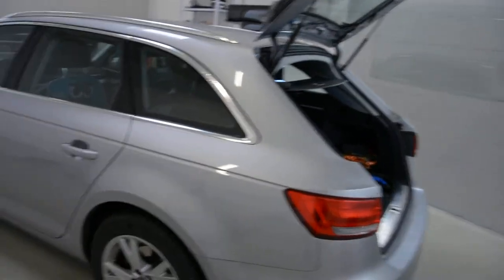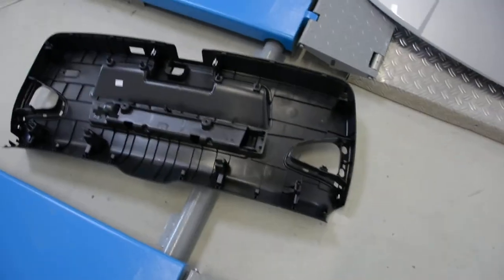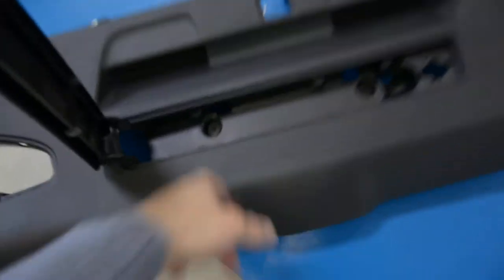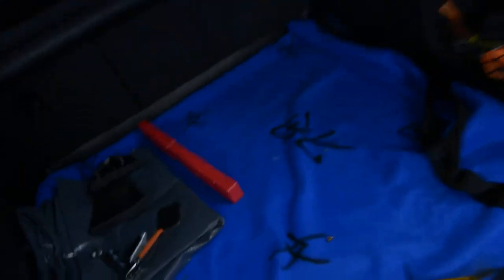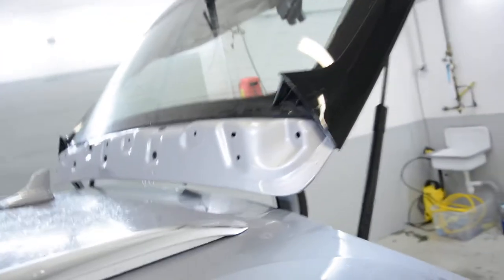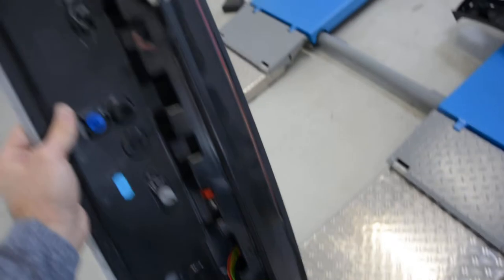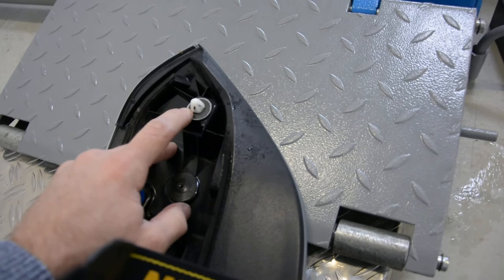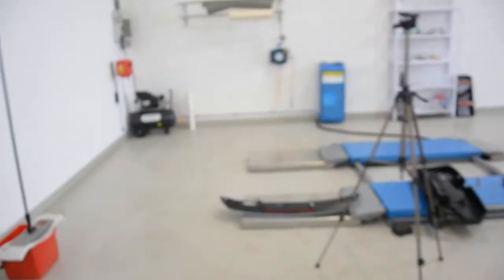How to Remove the Spoiler and the Tailgate Panel Audi A4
Spoiler and Tailgate Panel Removal Audi A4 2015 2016

Here is what removal tools i use  :

With this camera I recorded this video:

Here is what   socket set I use :

Dfc Garage
How to remove Here are some AliExpress links to cheap tools that I use daily in my workshop:

Plastic removal tool:
-11 pieces removal tool set (I have bought this one for almost 3 years and I still use it)
-22 pieces removal tool set
-7 pieces ceap removal tool set

Torx:
-Torx Screwdriver Set from T5 to T30

Small Electric Drill Cordless Screwdriver:

Flexible Magnetic Pick Up Tool:

LED Flashlight:

Here are some cheap tools that I use daily in my workshop:

Plastic removal tool:
-11 pieces removal tool set (I have bought this one for almost 3 years and I still use it)
-22 pieces of a removal tool set
-7 pieces of cheap removal tool set

LED Flashlight:

Infrared Thermometer: